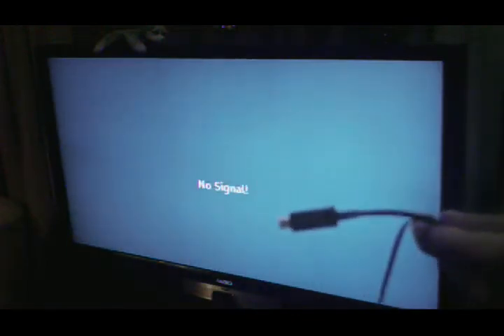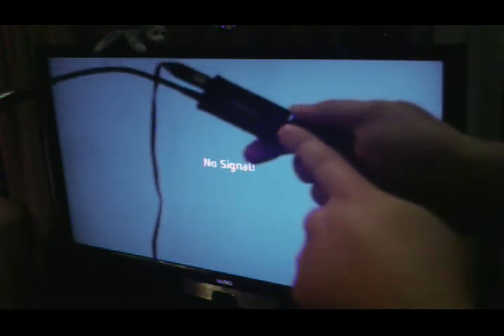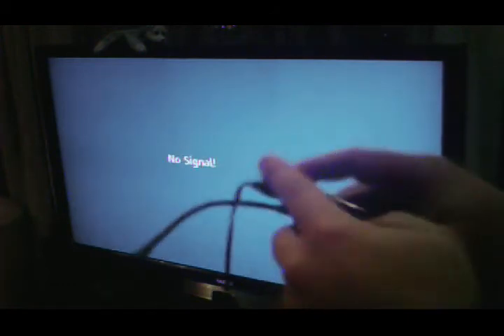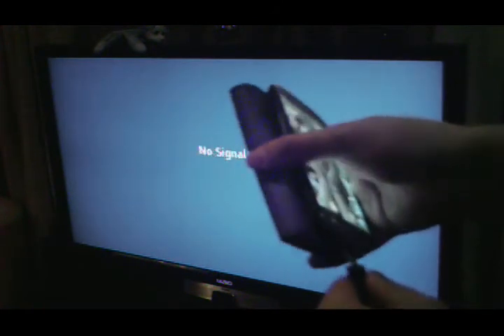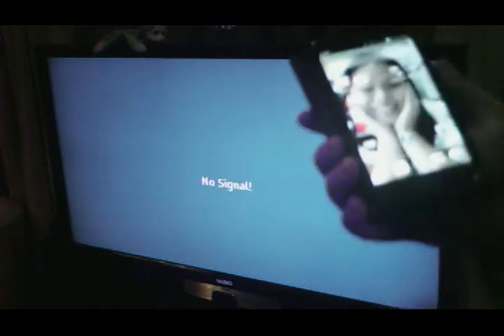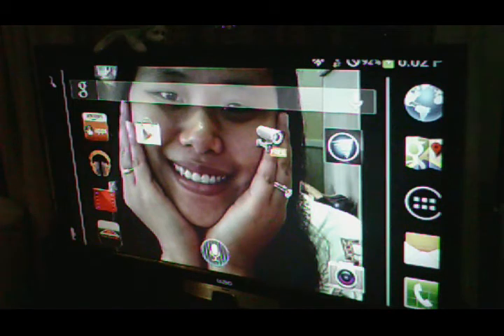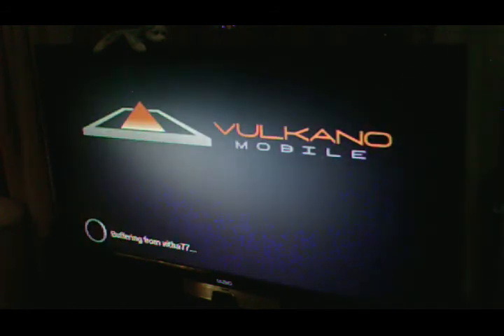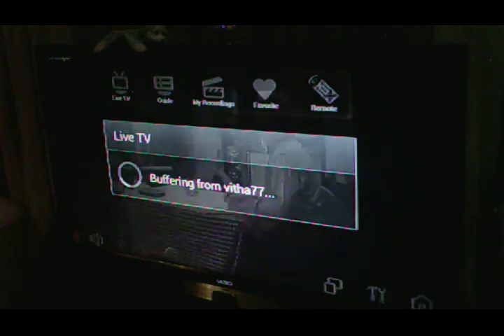Galaxy S3 mhl/hdmi adapter to TV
.This is a repost to see if video converted by youtube is better.This video is for those who want to know how easy it is to setup your S3 to a TV none smasung beam. To do this you need to have the travel charger for your phone plugged in to the 11 pin cable. old 5 pin mhl/hdmi cable does not work at all. The plug hdmi in to cable and your phone will detect. I have tried stock rom, works great, AOKP will work but has some glitch too it. I could not get it to work on CM10 M2 at all. Later on this week I will post some information on my forum you can go ahead and check it out, about the S3 mhl/hdmi free to register on the forum